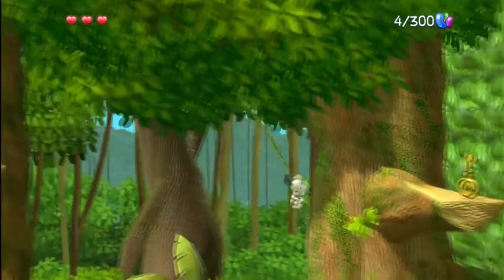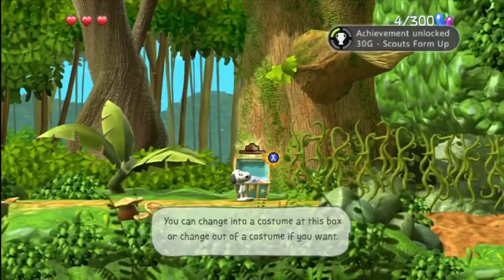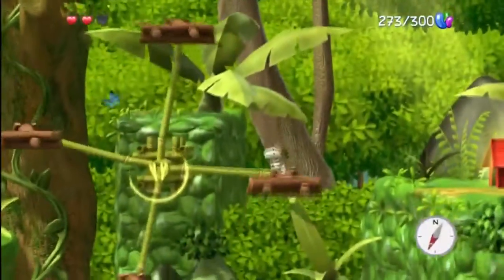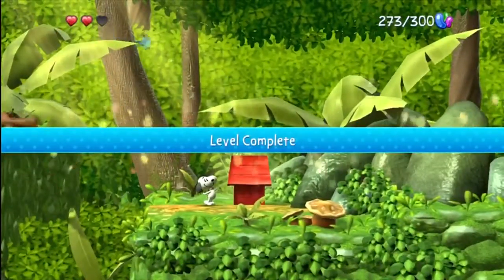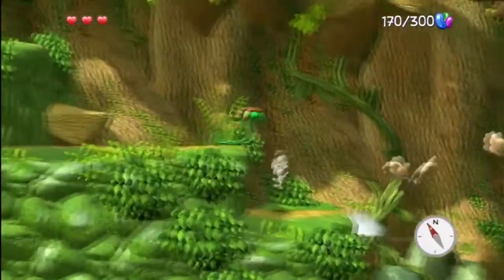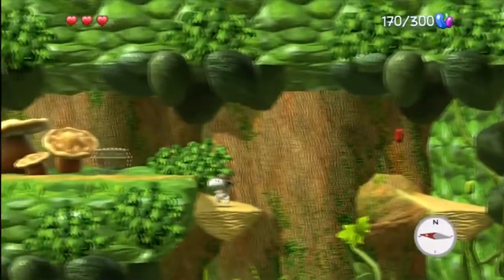Game Fly Rental (59) The Peanuts Movie: Snoopy's Grand Adventure Part-2 Scout's honor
We continue the journey through the jungle to find the jelly beans and beagle scouts.

The Peanuts Movie: Snoopy's Grand Adventure is a side-scrolling platform video game based on The Peanuts Movie. The game launched on November 3, 2015 in North America, and November 6, 2015 in Europe for the Nintendo 3DS, PlayStation 4, Wii U, Xbox 360, and Xbox One. It was distributed by Fox Digital Entertainment, published by Activision and developed by Behaviour Interactive.

Developer(s) Behaviour Interactive
Publisher(s) Activision
Distributor(s) Fox Digital Entertainment
Platform(s) Nintendo 3DS
PlayStation 4
Wii U
Xbox 360
Xbox One
Release date(s)
NA November 3, 2015
PAL November 6, 2015
Genre(s) Platformer
Side-scroller